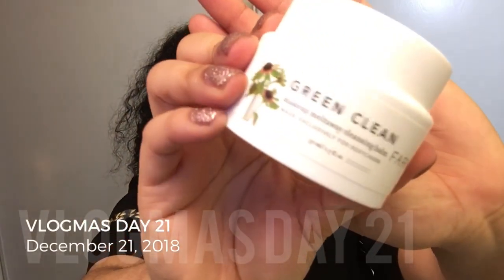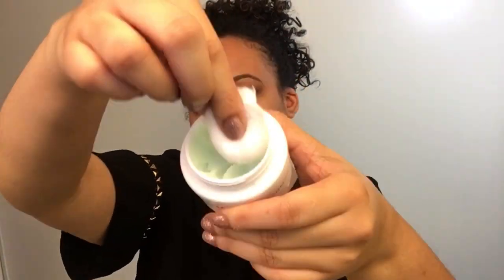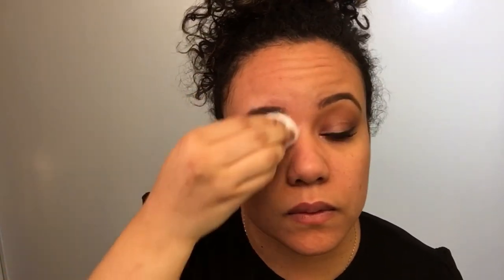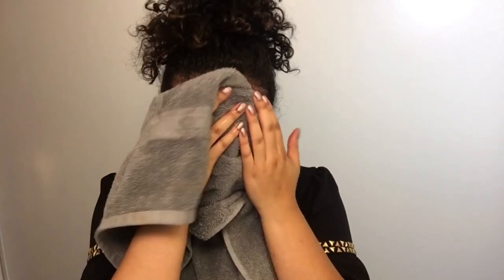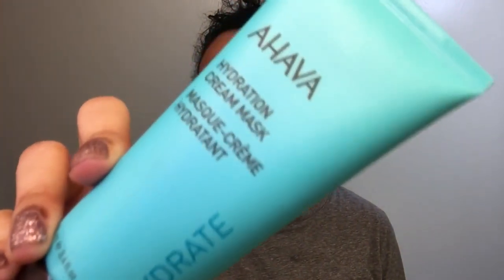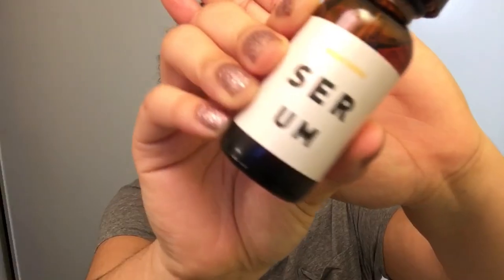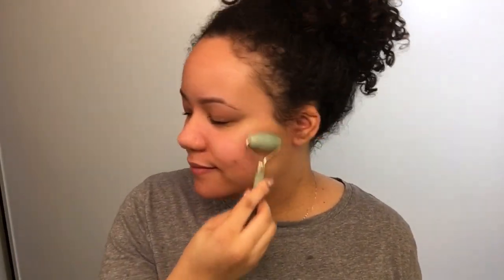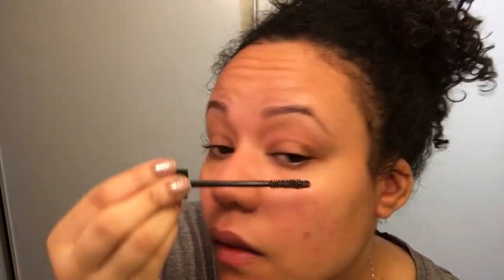VLOGMAS Day 21 - Get (un)ready with me! - Wintertime Night Routine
Hey Loves! For today’s vlog I am sharing my wintertime night routine! This routine helps keep my skin happy and hydrated during the cold winter months.